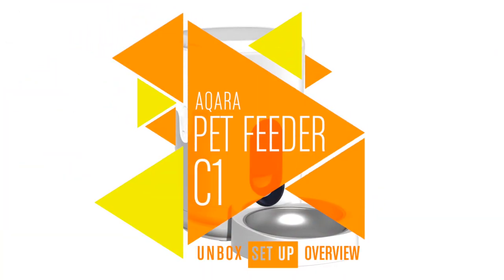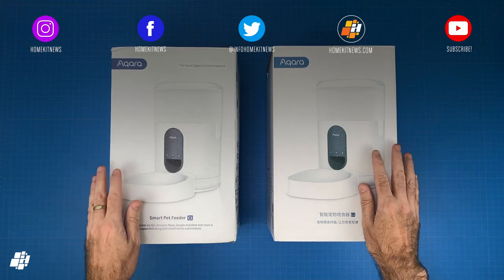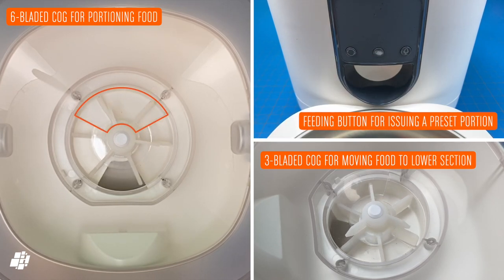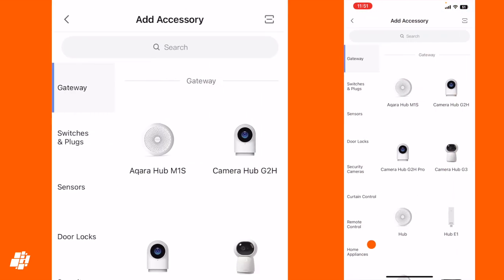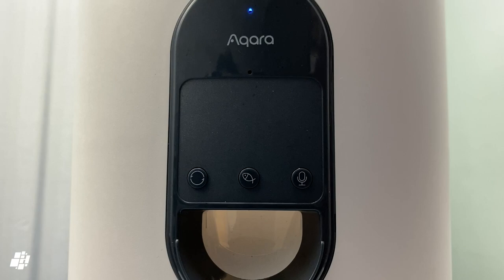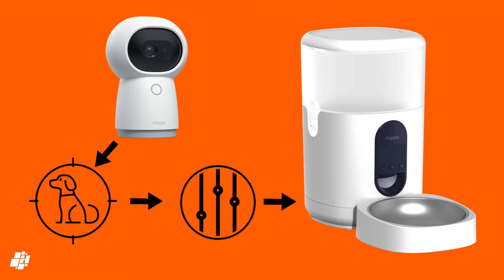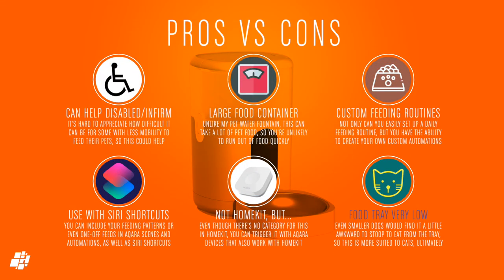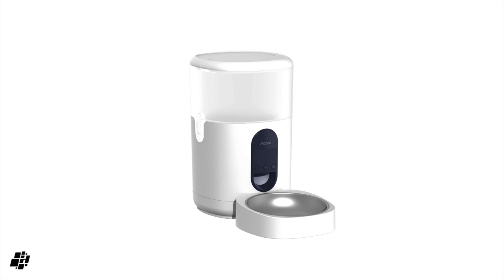The Aqara Pet Feeder C1 - Get Your Pets in on The Smart Home Experience!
This time we're looking at an Aqara product that whilst being available in China for nearly a year now, is finally available internationally - the Pet Feeder C1. Just so you know, as HomeKit doesn't support this category, the C1 is not directly HomeKit compatible. However, it will work with Siri Shortcuts, and as it's an Aqara product, it can also work in conjunction with Aqara products that are HomeKit compatible. Sound good? Watch the video to learn more...

👉 🇺🇸 Amazon US
👉 🇨🇦 Amazon CA

👉 🇫🇷 Amazon FR
👉 🇩🇪 Amazon DE
👉 🇮🇹 Amazon IT
👉 🇪🇸 Amazon ES
👉 🇬🇧 Amazon UK

Other products featured or referred to in this video;
👉 🇺🇸 AQARA HUB M1S
👉 🇺🇸 AQARA HUB M2
👉 🇺🇸 AQARA CAMERA HUB G3
👉 🇺🇸 AQARA CAMERA HUB G2H PRO
👉 🇺🇸 AQARA HUB E1
👉 🇺🇸 AQARA WIRELESS MINI SWITCH
👉 🇬🇧 AQARA H1 WIRELESS SWITCH (UK)
👉 🇩🇪 AQARA H1 WIRELESS SWITCH (DE)
👉 🇫🇷 AQARA H1 WIRELESS SWITCH (FR)
👉 🇪🇸 AQARA H1 WIRELESS SWITCH (ES)
👉 🇮🇹 AQARA H1 WIRELESS SWITCH (IT)

Timestamps
0:00 intro
0:11 Overview
0:49 Basic specs
1:10 International model vs. Chinese model
1:27 What's in the box?
1:49 Putting it together
2:20 How does it work?
2:46 Testing the C1 with pet food
3:10 Choosing the right pet food
3:42 Installation
4:04 Button Functions
4:25 Features of the C1 in Aqara Home
5:05 Custom audio feature
5:30 Automations instead of the Feeding Plan
6:36 Does it work?
7:00 Using the C1 with Smart Controllers
7:41 Pros vs. Cons
8:56 Outro